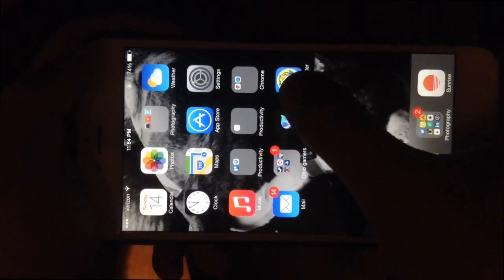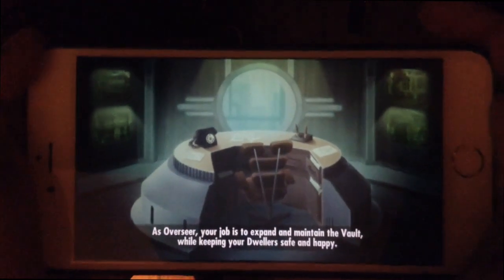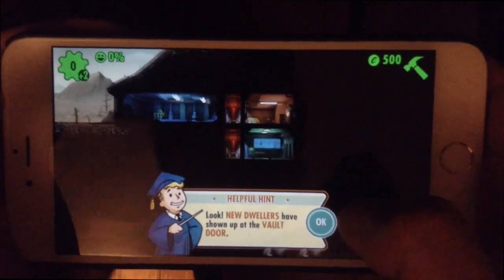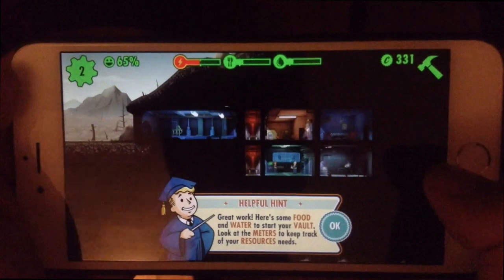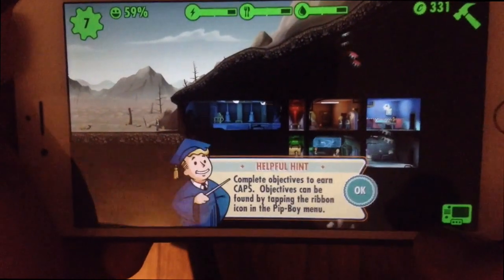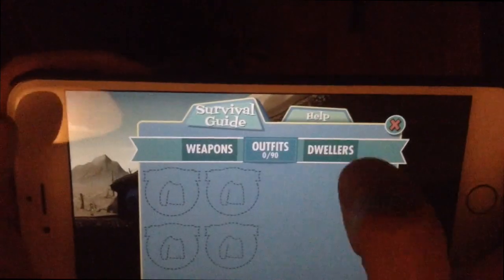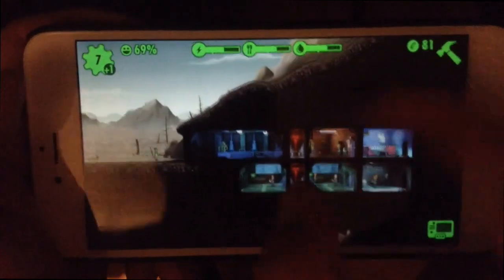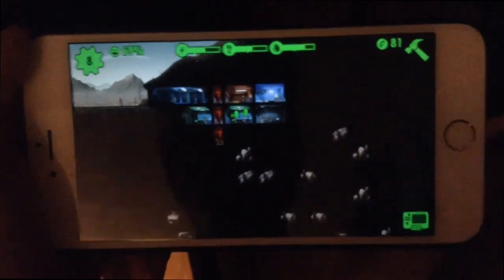FALLOUT SHELTER GAMEPLAY: iPhone 6 Plus gameplay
First look at Fallout Shelter! Just released tonight from the E3 bethesda conference! Excited to give it a try!